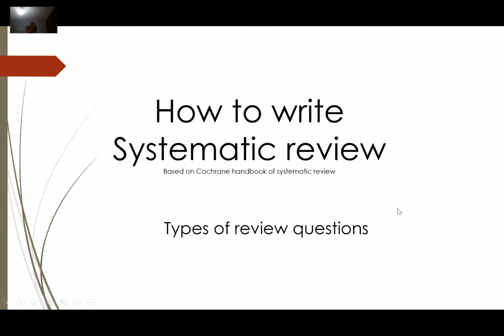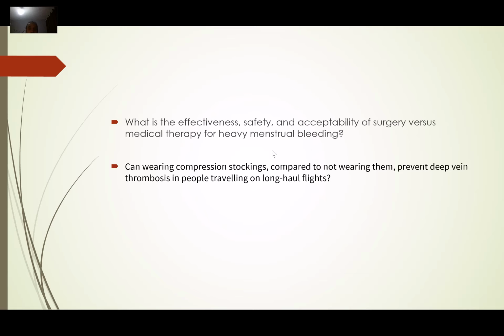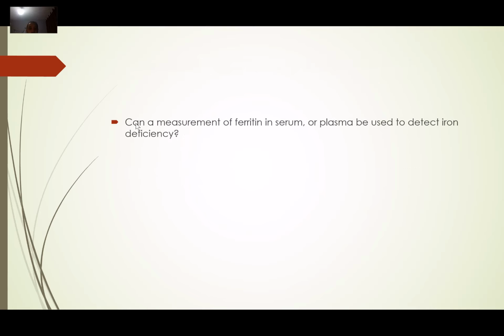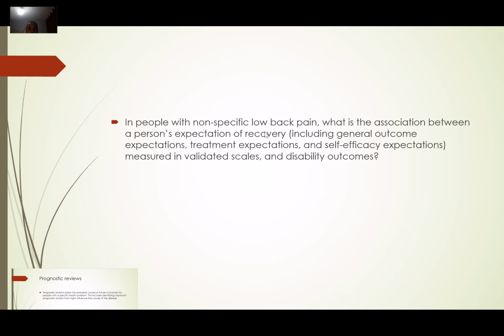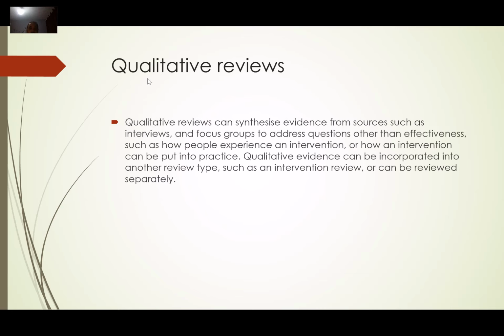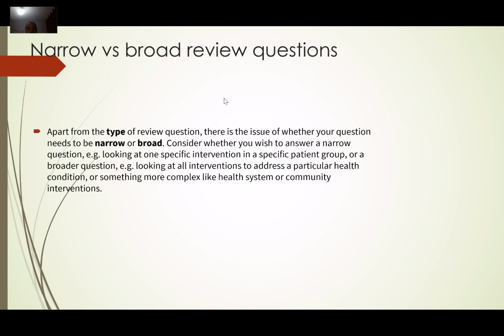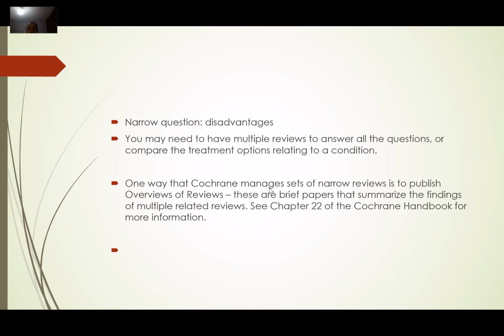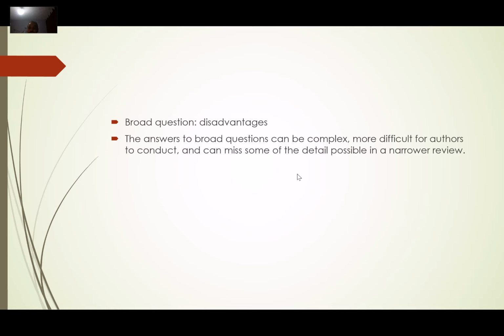Systematic review/ types of review questions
This is part of how to write systematic review series based on Cochrane handbook and Cochrane interactive learning